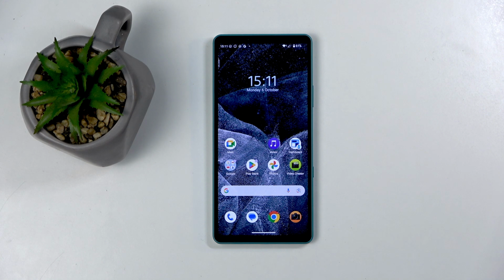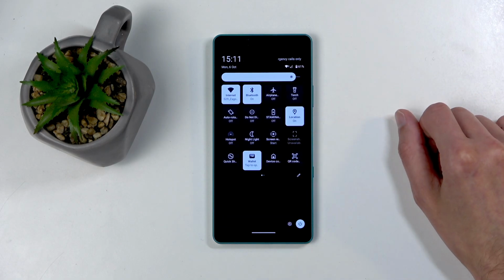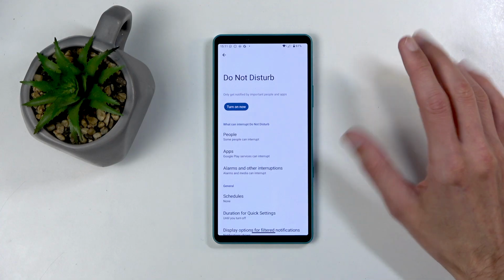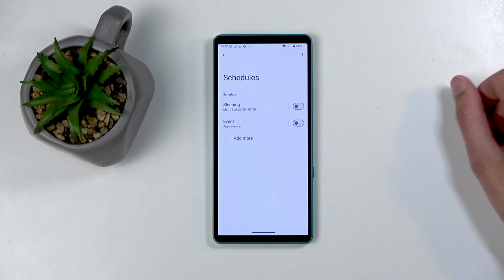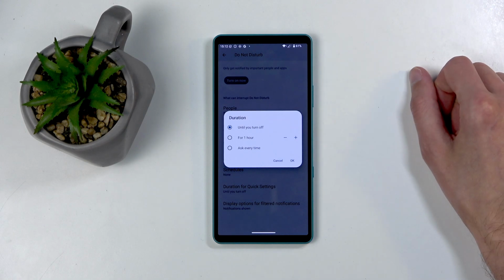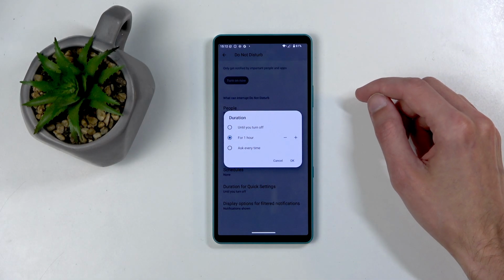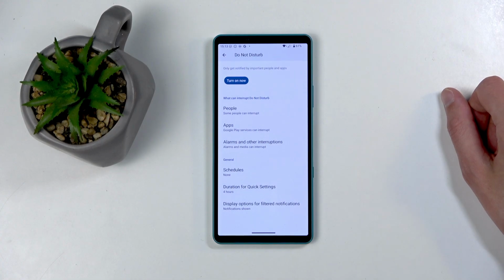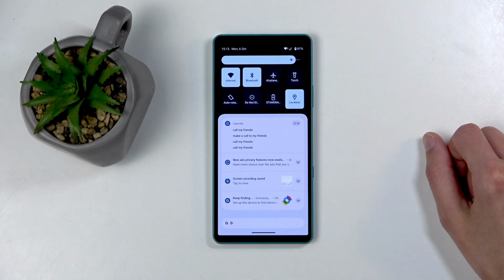SONY Xperia 10 VII – How to Use Do Not Disturb Mode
Learn how to enable, customize, and manage Do Not Disturb Mode on your SONY Xperia 10 VII. In this video, we show you step-by-step how to turn on Do Not Disturb, adjust important settings like allowing specific contacts, set up automatic schedules, and choose how long the mode stays active. Whether you want to silence notifications during meetings, sleep, or just need some quiet time, this guide will help you get the most out of your SONY Xperia 10 VII’s Do Not Disturb feature. Discover how to make your phone work for you and avoid unwanted interruptions.

How to enable Do Not Disturb Mode on SONY Xperia 10 VII?
How to schedule Do Not Disturb on SONY Xperia 10 VII?
How to allow certain contacts in Do Not Disturb Mode on SONY Xperia 10 VII?

0:00 Introduction
0:08 Accessing Do Not Disturb Mode
0:22 Customizing Do Not Disturb Settings
0:40 Allowing Specific Contacts
0:58 Setting Up Automatic Schedules
1:19 Choosing Duration for Do Not Disturb
1:48 Turning Do Not Disturb On and Off
2:35 Final Tips and Outro